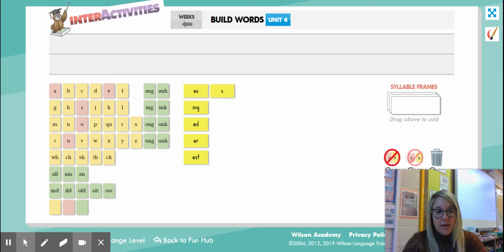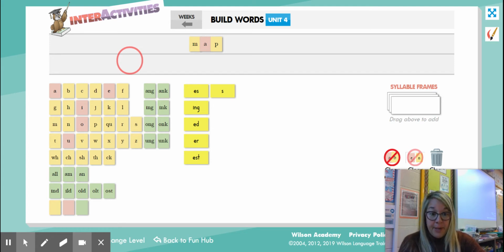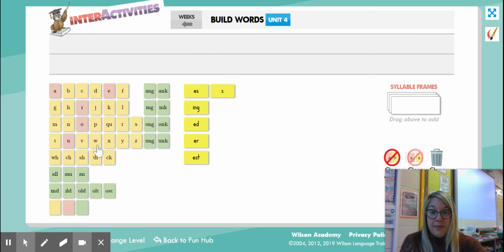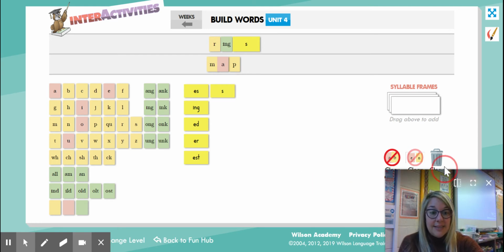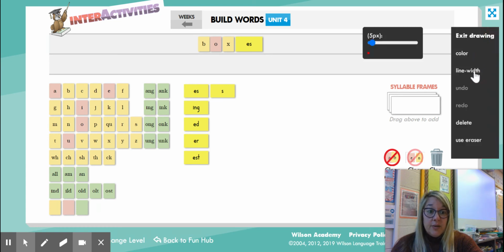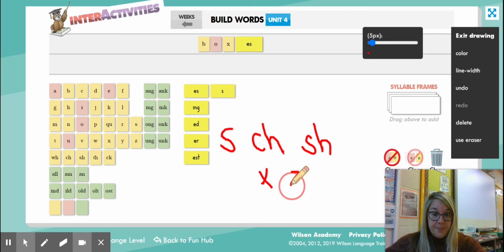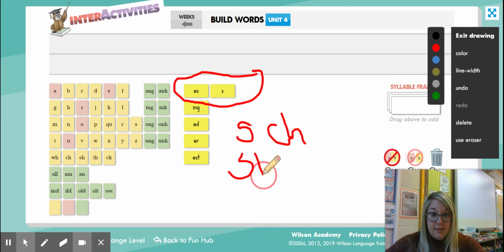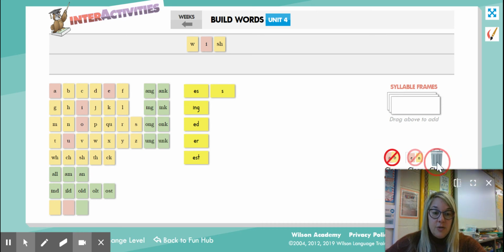Unit 4 s and es